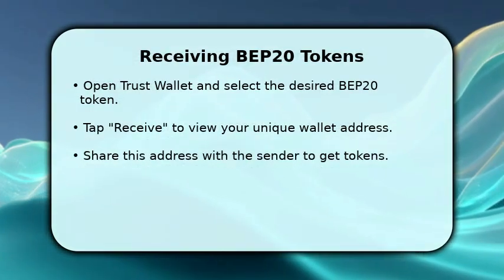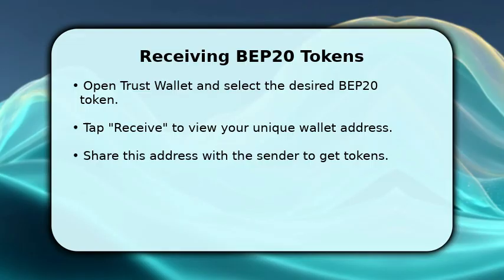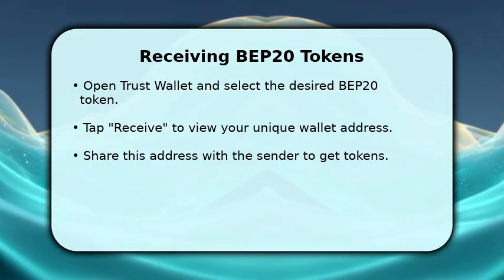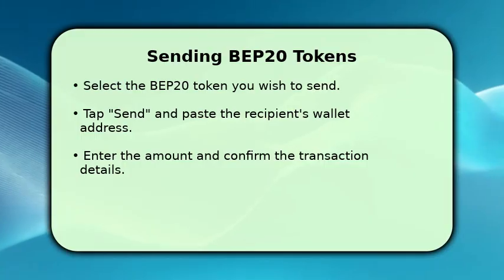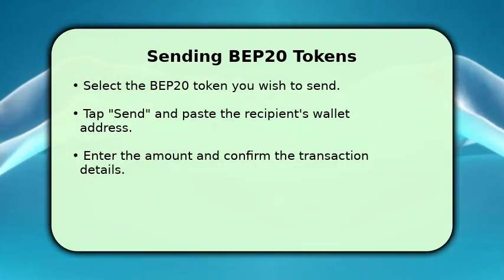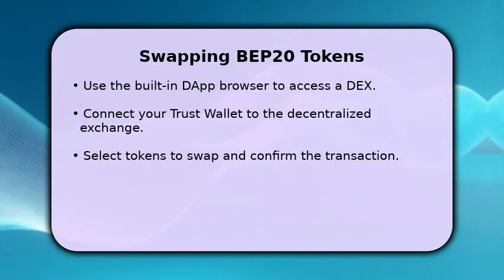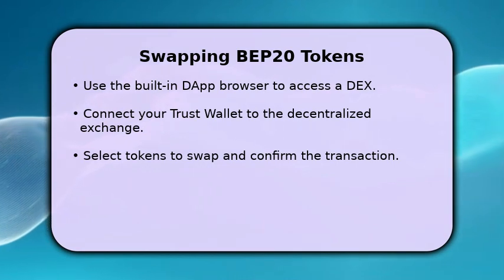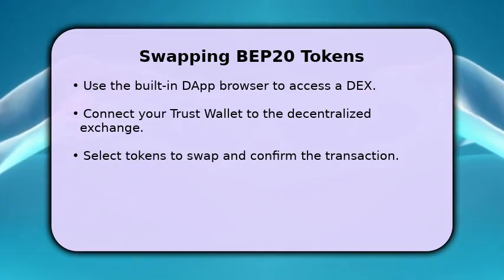How to Use Bep20 on Trust Wallet (Only Way)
▸ (s) In this video, we will cover the step-by-step process of using Bep20 tokens on Trust Wallet. This includes setting up your wallet, adding a new token, and transferring funds. We will also discuss the benefits and limitations of using Bep20 on Trust Wallet.